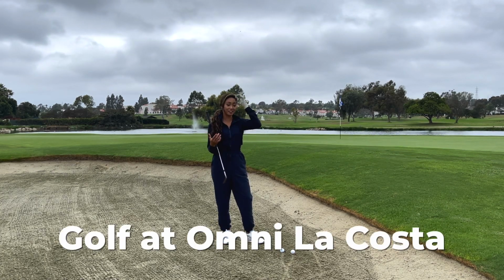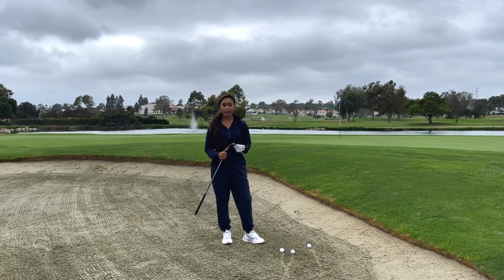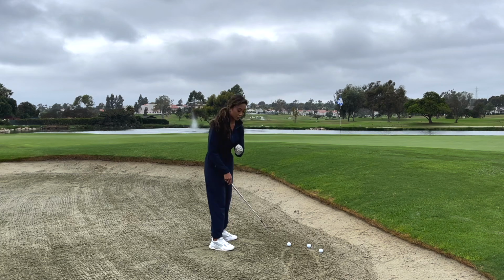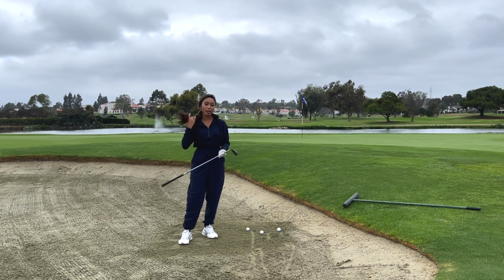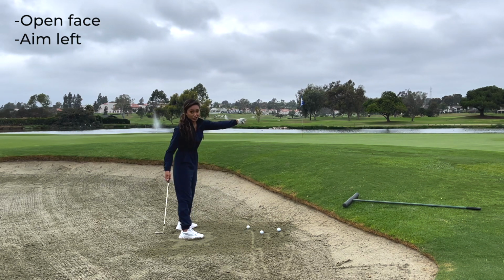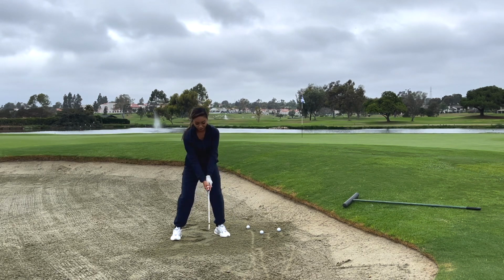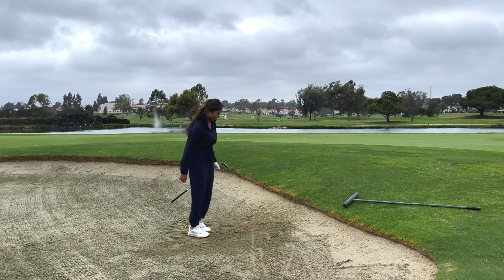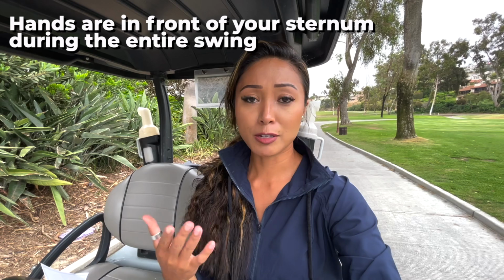Tips With Tish: Green Side Bunkers 101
Hey YT! Here’s another Tips with Tish that I think is going to really help your green side bunker work! If bunkers are not your strong suit, give this a go. These are some of my favorite shots, and this can be yours too!

If you like what you see, you know what to do!

Best,

T

TISHA ALYN is an influential golf media personality, host, trick shot artist, professional golfer, & dancer. After becoming a professional golfer in 2015 while teaching at a private golf club on the side, Tisha quickly made herself known outside of the pro circuit through leveraging her social media. She's garnered thousands of followers across major platforms and has partnered with some of the biggest brands which has led her to become one of the top golf media personalities today. Currently, Tisha uses her platform to share her love of golf, while creating entertaining & engaging content ranging from trick shots to instruction, modeling the latest from PUMA, hosting brand activations across the globe, and advocating for the LGBTQ + communities.

Edited by - Tessa Sumagui
Instragram: @Tessa.pov

Logo & Graphics by:
Alison Woliver